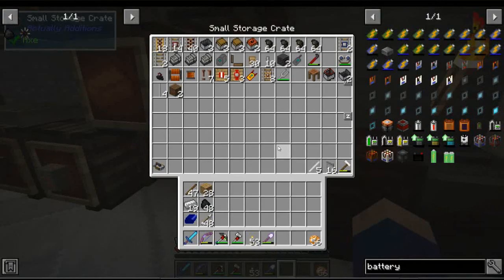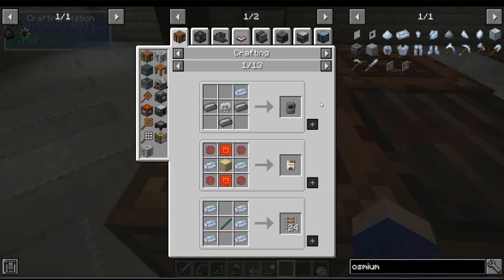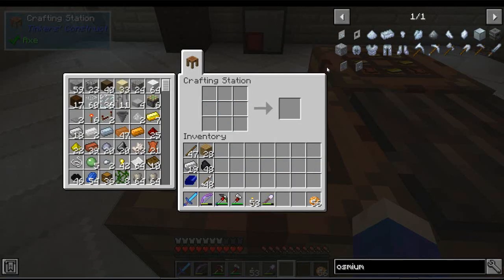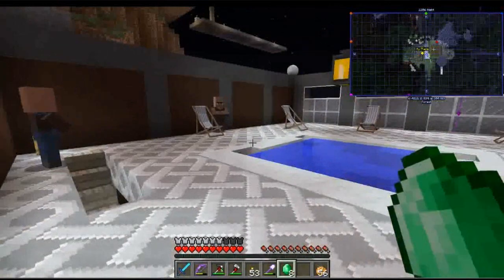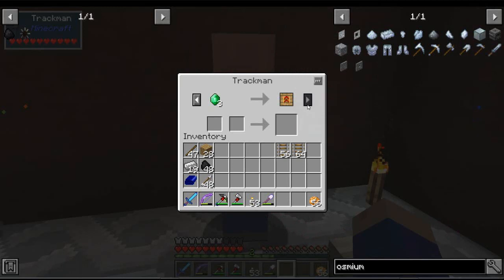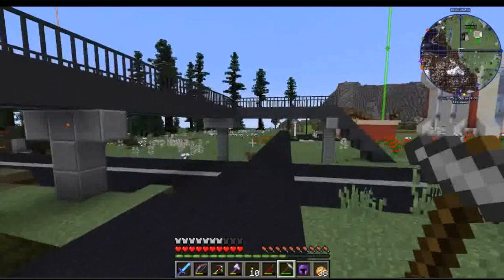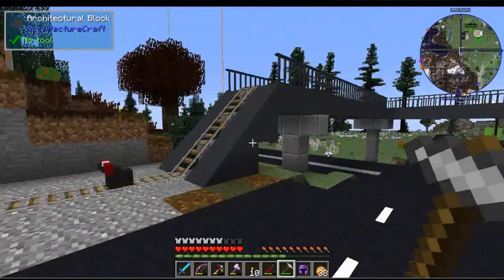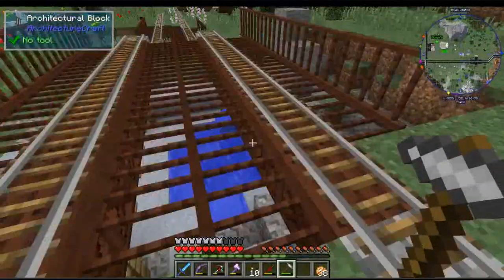Bongo's MC-Server: 'Nuff Said, Let's Do It!; Episode 22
"Rail Clips 1-3: It's Not The Dodgems"
ModPack Bongo's Special #4 in Minecraft 1.12.2 on Bongotezz' private server.

Shipwreck or OMGLogan:
Most likely not.